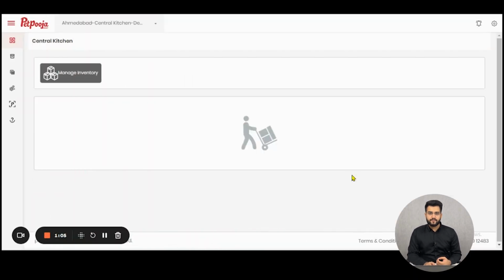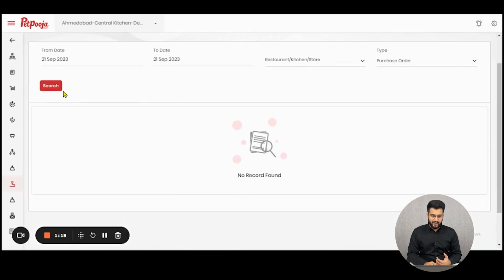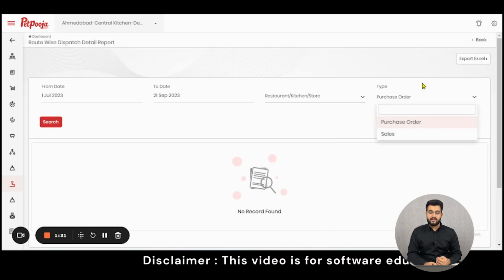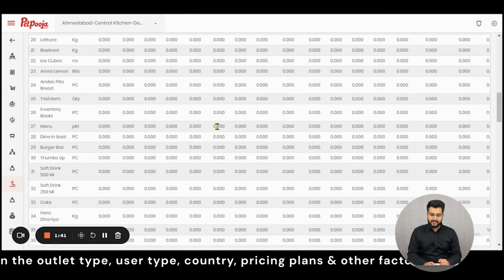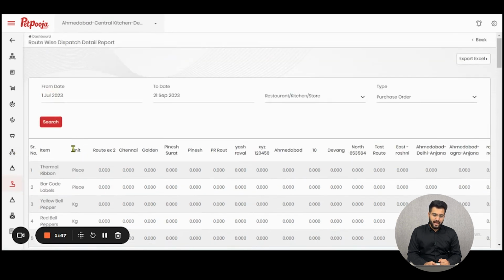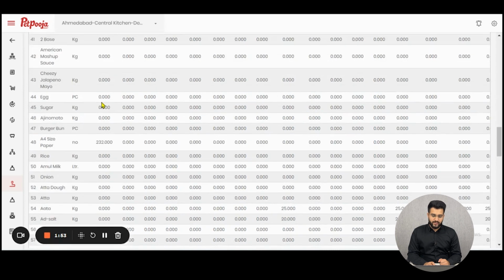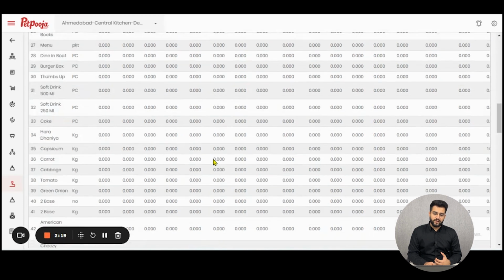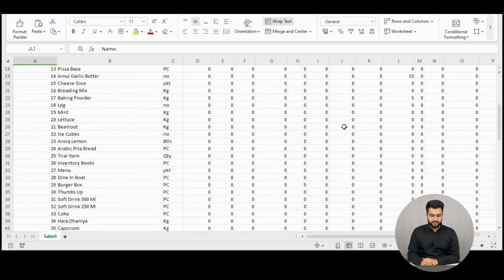Petpooja | Routewise Dispatch Report | English